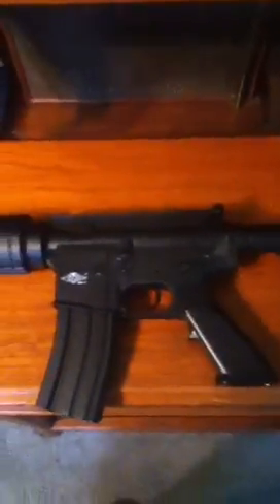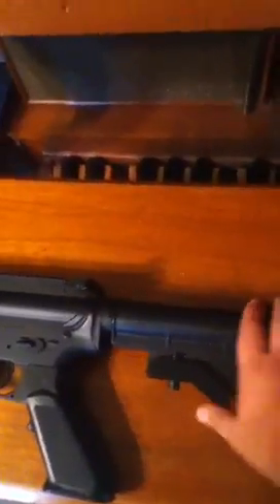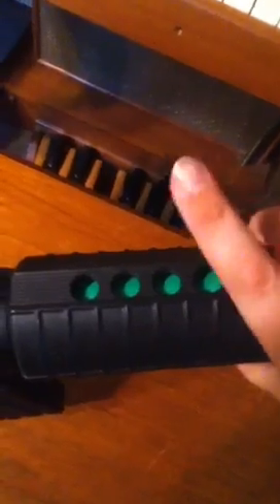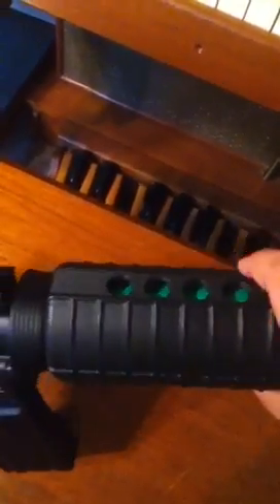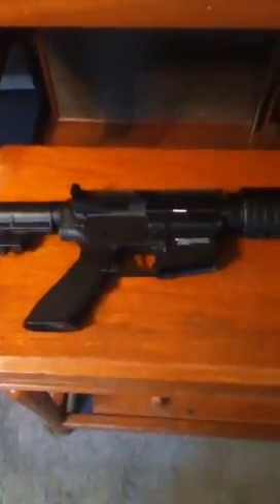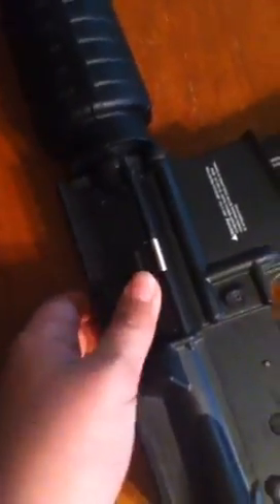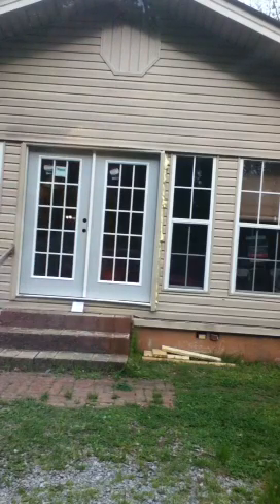AfterMath Kirinex Police Airsoft Gun Review and Test Fire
Available on AfterMath's website for $220. If your lucky, you can find one at Academy for $200.